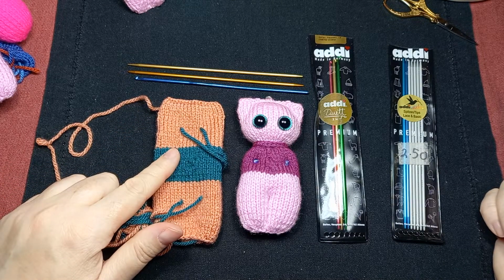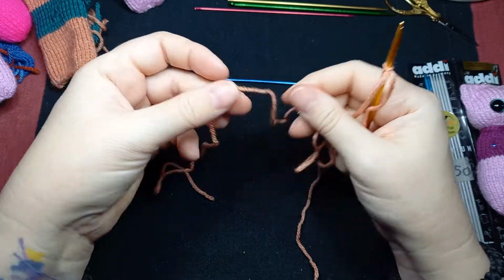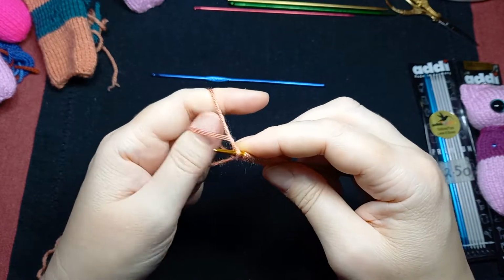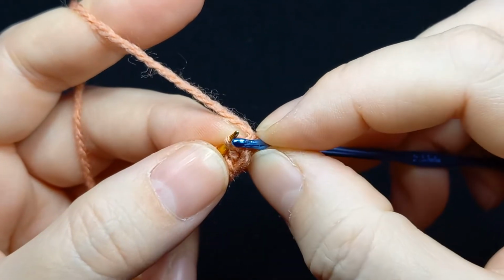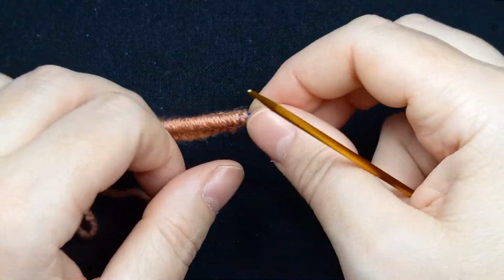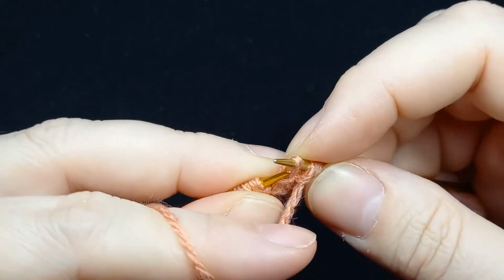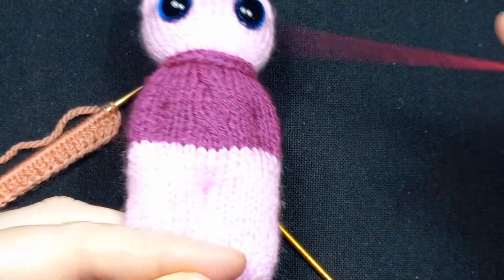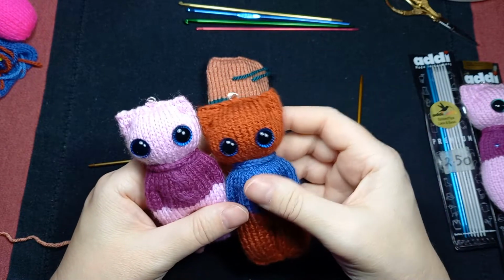Kitty - cast on + increase with a crochet hook. ( Comfort / Izzy Doll knitted)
This is a 18 stitch cast on.
purl one row.
then increase.
I use a crochet hook to increase.
it is done tunisian style,  keeping the stitches on the hook until I have 34 stitches.
then I slip them all off the back of the hook, onto a knitting needle...
and will continue my work in stocking stitch.

I would of liked to use a ADDI DUETT but don't have one in 2,50mm.

This way of increasing gives a compact fabric.

I show in the video, what the ADDI DUETT look like.